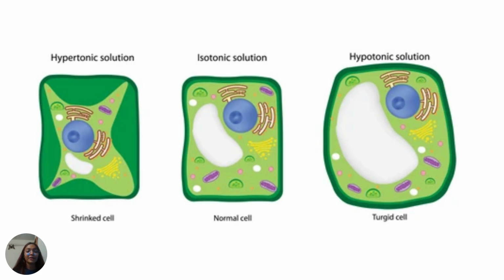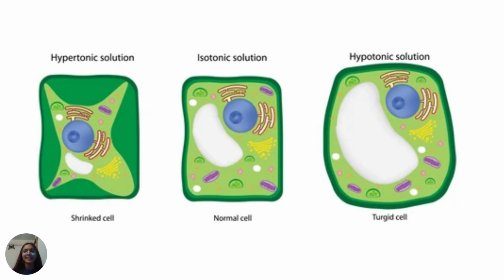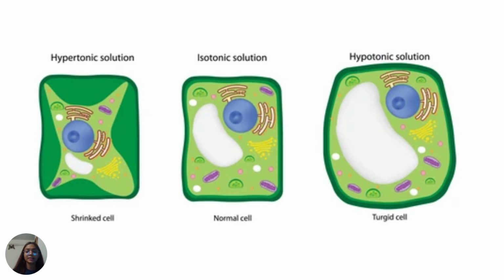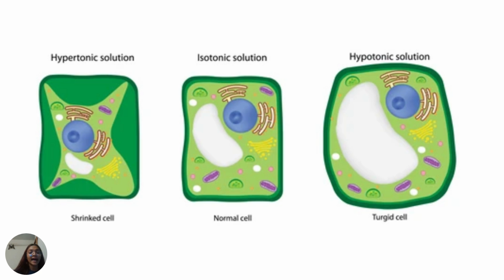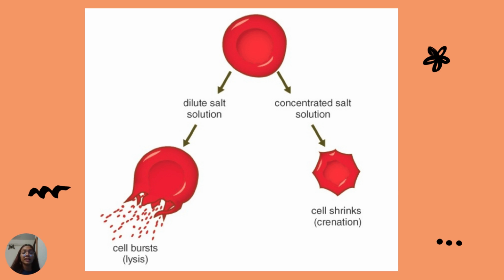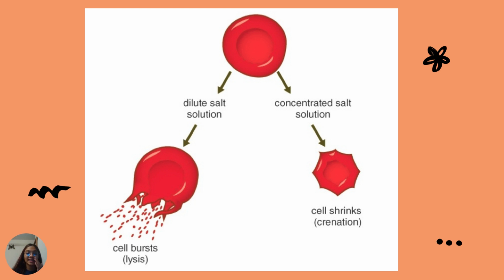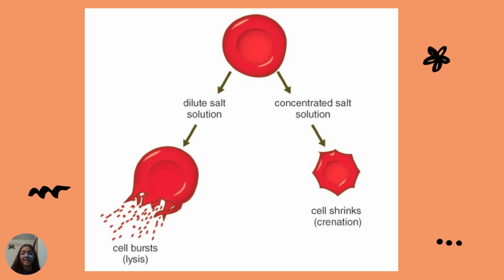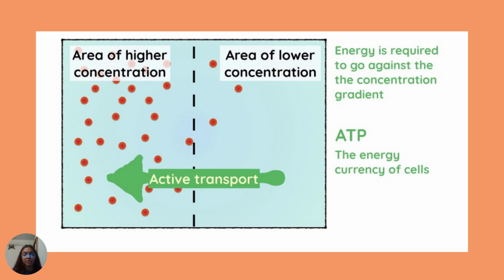Osmosis and Active Transport | Lesson#3 | O level Biology | A lesson a day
Hi everyone, this is Navila Zaman with another Biology Lesson. Hope this is helpful!